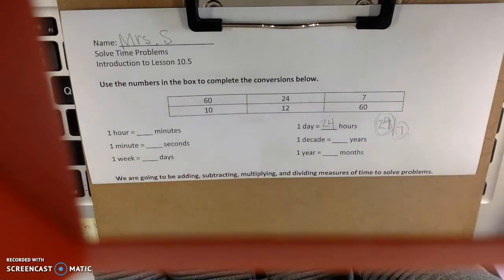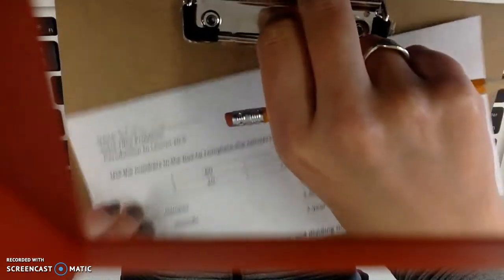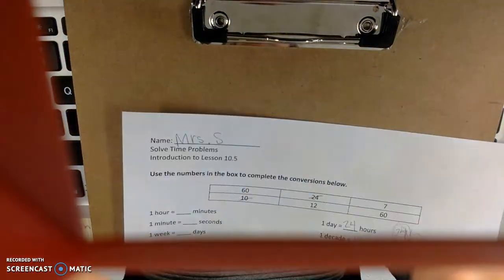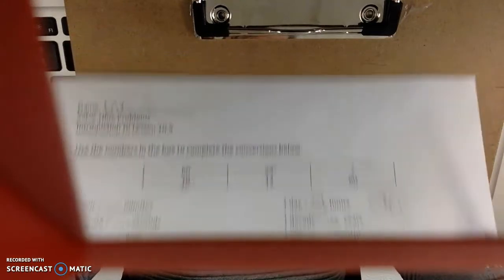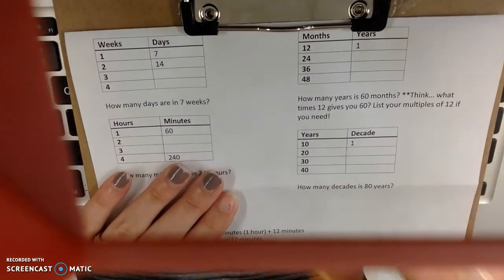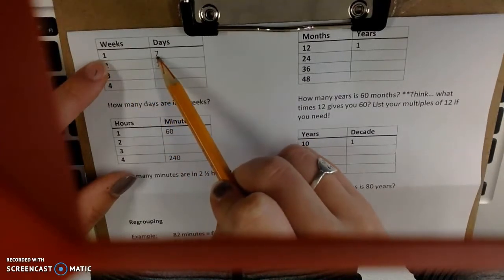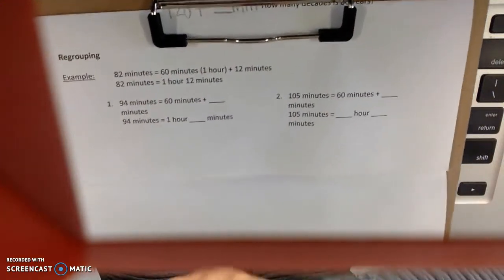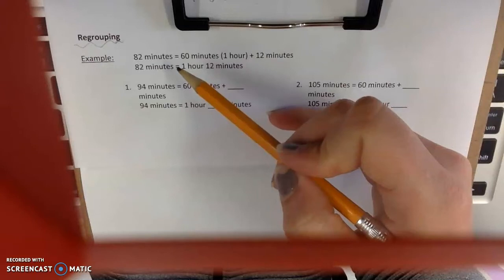Introduction 10.5 (Part 1)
Please make sure to watch both parts!